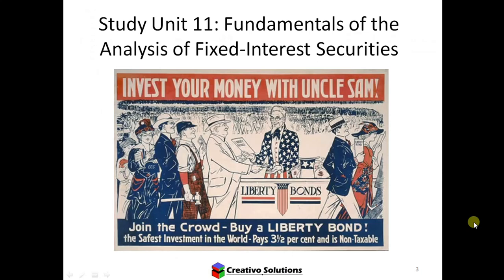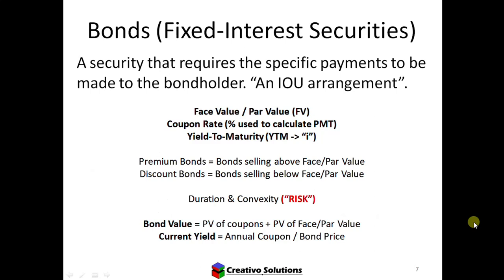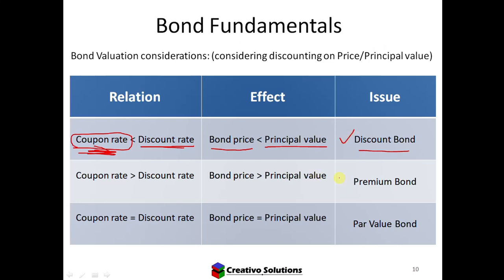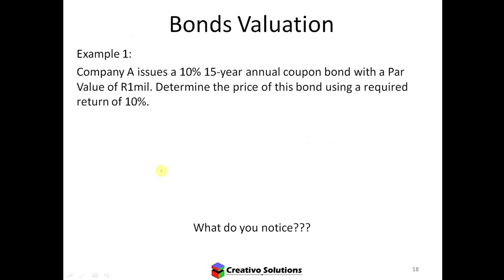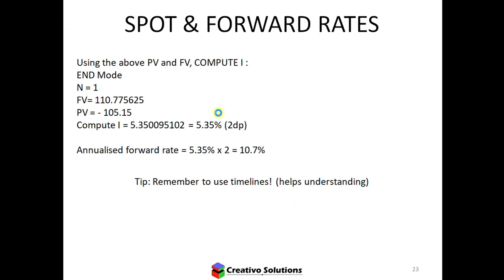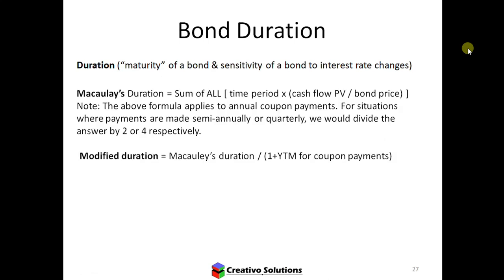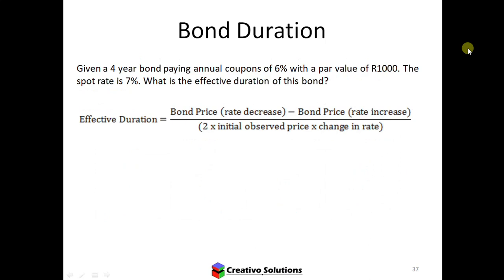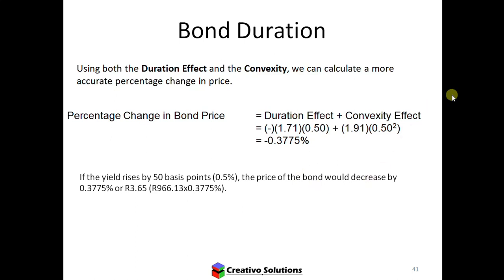INV2601-Support 5 Unit 11-12